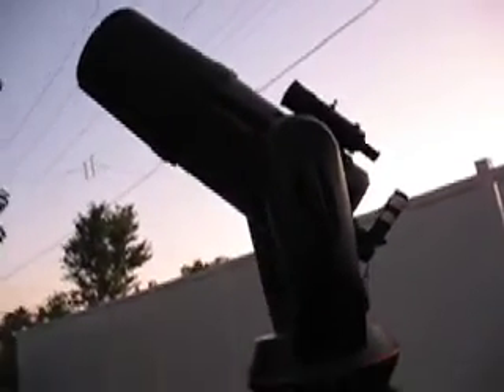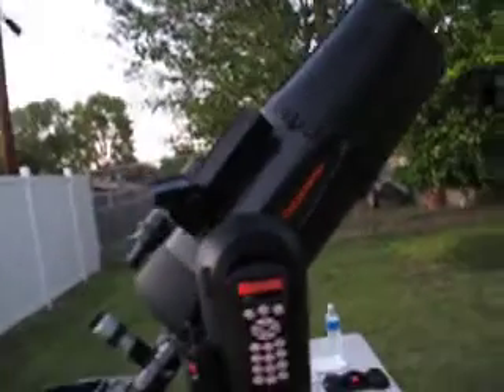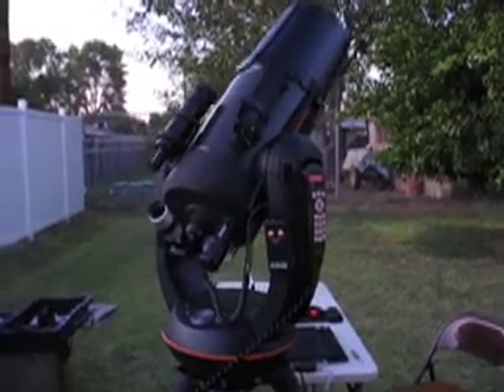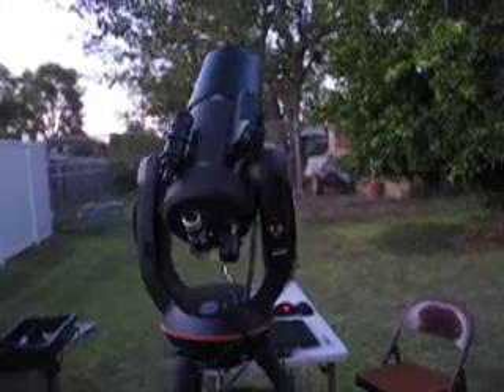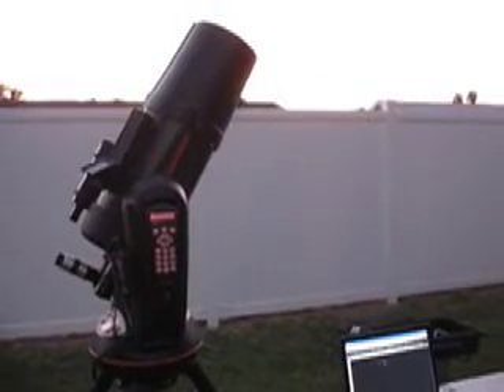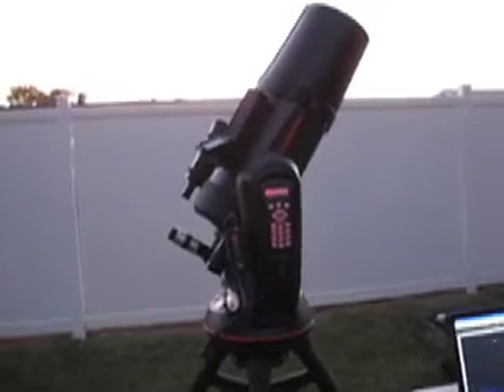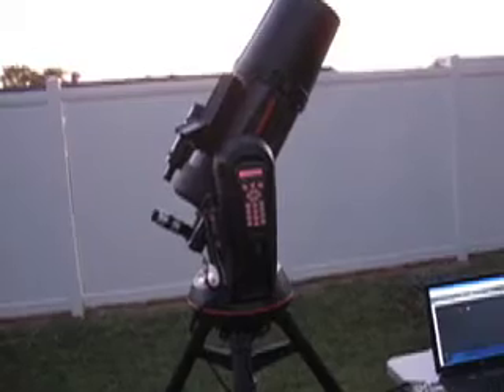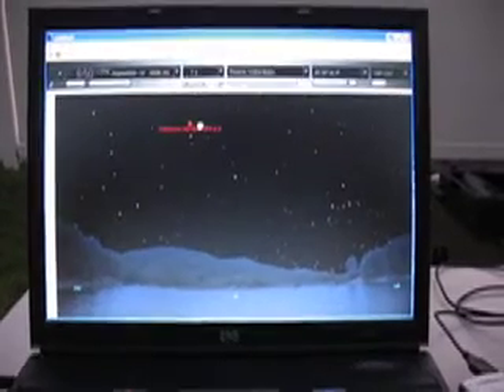Setting up the telescope for viewing.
Setting up the Nexstar 8 GPS for some night time viewing.  Some inquired about it and wanted to see how it was done.